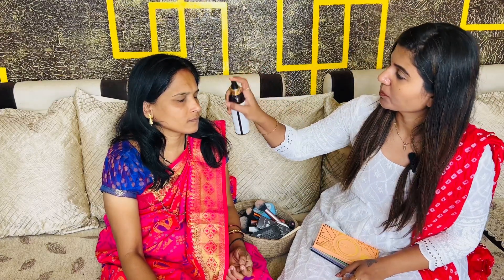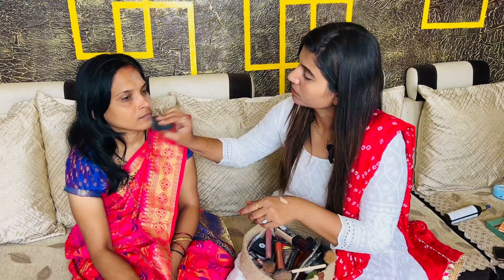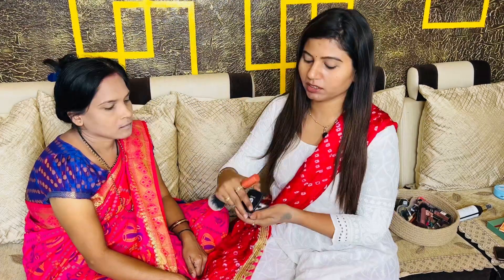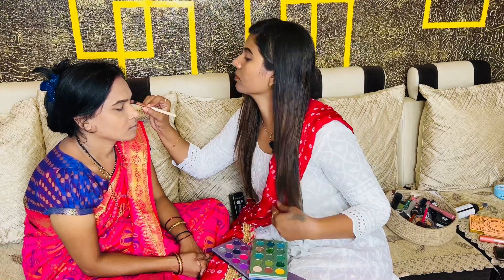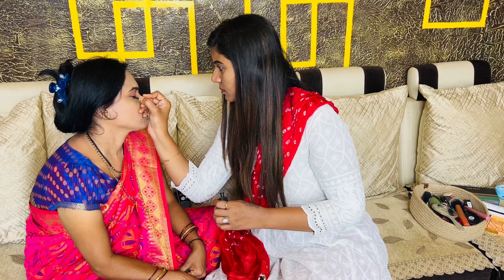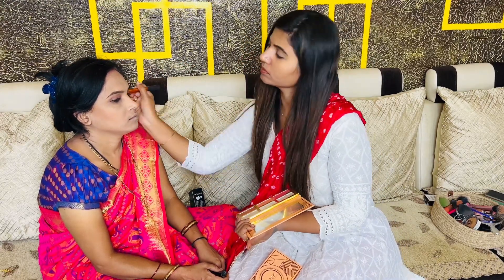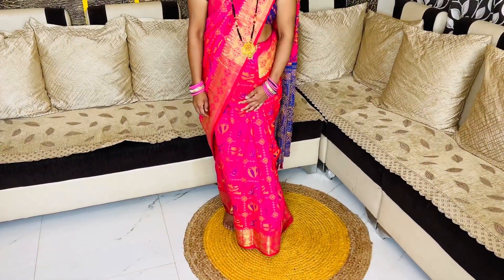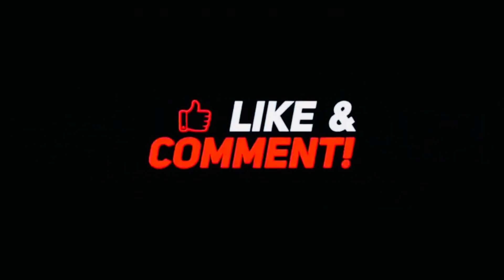🧿I Did my sister-in-law (jethani) makeover 🙈 Indian Mom Kanchan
Buying Links :

1.  Good Vibes Pomegranate Glow Toner 200 ml, Anti Ageing Hydrating Light Weight Moisturizing Face Spray Toner for All Skin Types, Natural, No Alcohol, Parabens & Sulphates, No Animal Testing

2.  Joy Hydra Refresh Ultra Light Gel Oil Free Face Moisturizer with Hyaluronic Acid & Panthenol | Long Lasting Hydration, Daily Use & Fast Absorbing, for Normal to Oily Skin - 150 ml

3.  Insight Primer | 3 In 1 Oil Free (PRIMER)

4.  L'Oreal Paris Liquid Foundation, Oil Absorbing Formula, Transferproof, Heatproof and Long-lasting, Infallible 32H Fresh Wear, 235 Honey

6.  Swiss Beauty Long lasting Misty Finish Professional Makeup Fixer Spray for Face makeup | With Aloe Vera and Vitamin- E | Light weight, quick dry makeup Setting spray |70 ML|

7.  Hilary Rhoda Eyebrow enhancer eyebrow palette 6.8 g (brown, dark grey, light brown)

10.  REAL TECHNIQUES By Sam & Nic Everyday Essentials For Blush + Foundation + Shadow + Highlighter + Concealer, 200 g, Multicolour

11.  Maybelline New York Matte Lipstick, Intense Colour, Keeps Lips Moisturised, 660 Touch of Spice, Color Sensational Creamy Matte Lipstick, 3.9g

12.  Good Vibes Pomegranate Glow Toner 200 ml, Anti Ageing Hydrating Light Weight Moisturizing Face Spray Toner for All Skin Types, Natural, No Alcohol, Parabens & Sulphates, No Animal Testing

13.  Joy Hydra Refresh Ultra Light Gel Oil Free Face Moisturizer with Hyaluronic Acid & Panthenol | Long Lasting Hydration, Daily Use & Fast Absorbing, for Normal to Oily Skin - 150 ml

14.  Insight Primer | 3 In 1 Oil Free (PRIMER)

15.  L'Oreal Paris Liquid Foundation, Oil Absorbing Formula, Transferproof, Heatproof and Long-lasting, Infallible 32H Fresh Wear, 235 Honey

16.  SUGAR Cosmetics - Grand Finale - Matte Setting Mist - 50 ml - 2-in-1 Setting Mist - For Longlasting Makeup and Sun Protection - Paraben Free

17.  Hilary Rhoda Eyebrow enhancer eyebrow palette 6.8 g (brown, dark grey, light brown)

18.  IMAGIC New 6-color Hybrid HIGHLIGHT,BLUSH AND CONTOUR PALETTE

19.  Maybelline New York Matte Lipstick, Intense Colour, Keeps Lips Moisturised, 660 Touch of Spice, Color Sensational Creamy Matte Lipstick, 3.9g

20.  Maybelline New York Hypercurl Mascara Washable, Black, 9.2g

21.  SWISS BEAUTY Hilary Rhoda Shimmery, Matte Finish Mini Eyeshadow Palette (Multicolour)